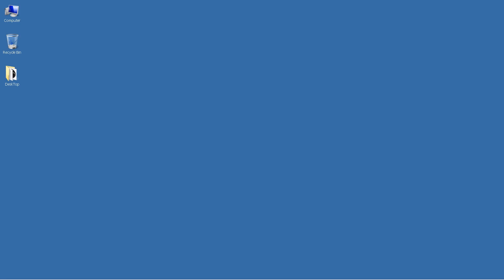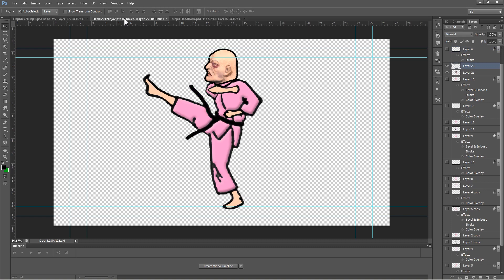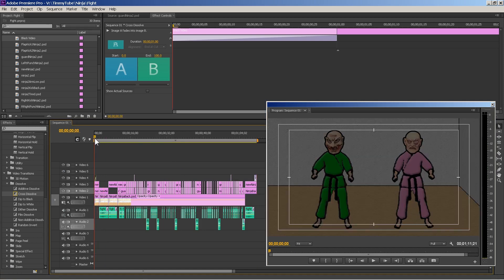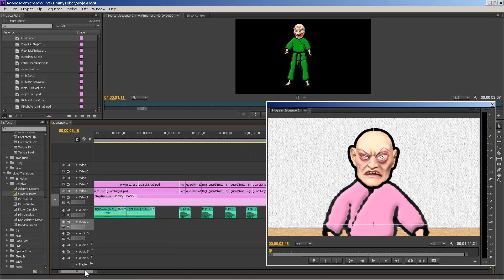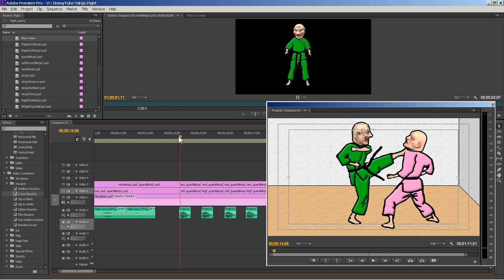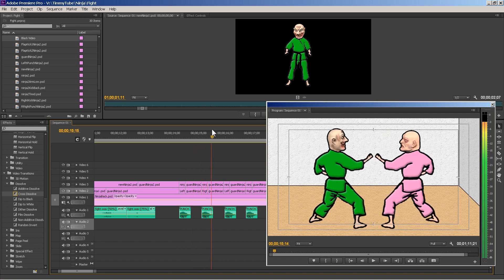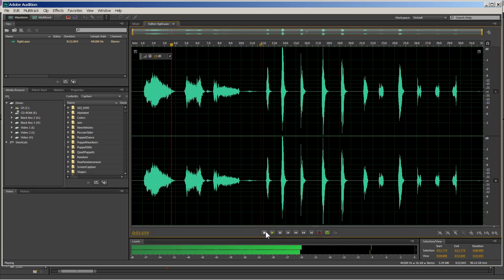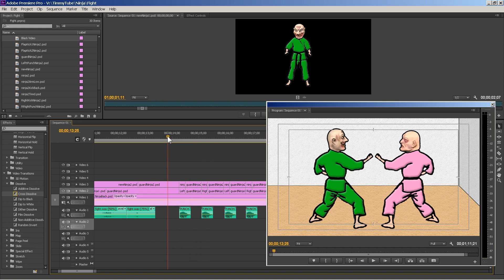Easy Animation 4 - How to Animate with Adobe Photoshop and Premiere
Hey YouTube! Today we have another how to animate with Adobe Photoshop and Premiere. This easy animation combines Photoshop graphic frames placed in Premiere to give us fast paced action.